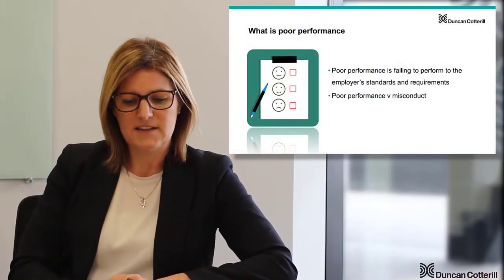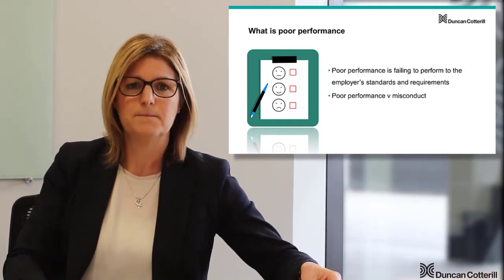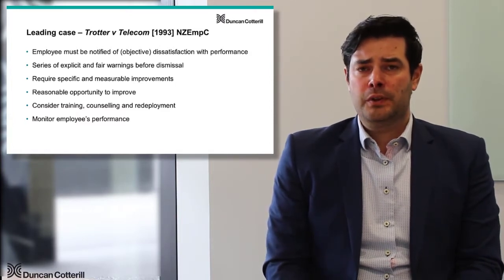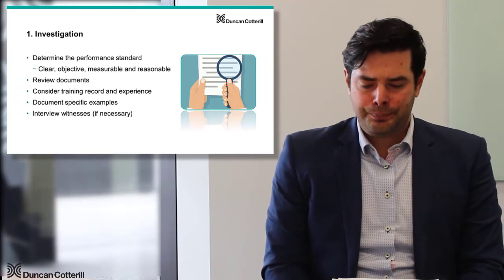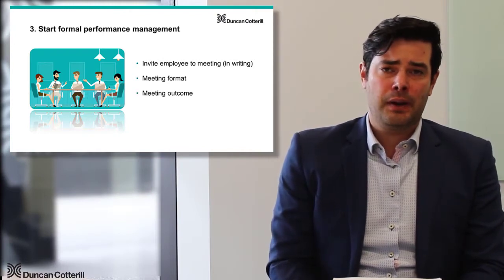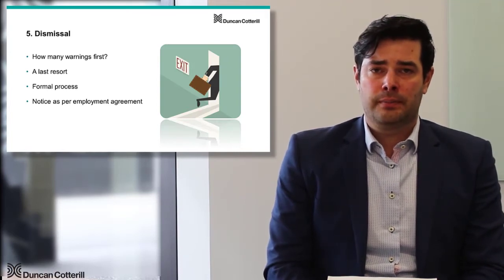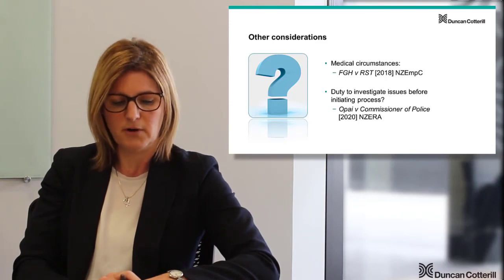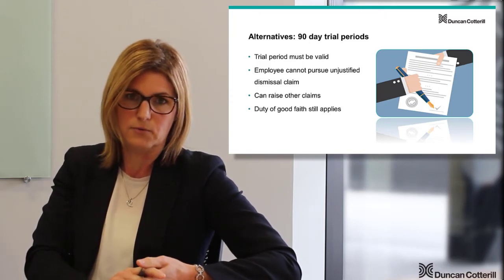Duncan Cotterill Employment Law webinar - Managing Poor Performance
Staff who are not performing within your organisation have a detrimental effect on the business, impacting on productivity and staff morale while taking up a significant amount of management time and effort. On the other hand, managing performance issues effectively and exiting underperforming staff can feel like navigating a minefield.

In this video Duncan Cotterill Employment Partner Sarah Townsend and Associate Jonny Sanders discuss how to deal with underperforming staff.